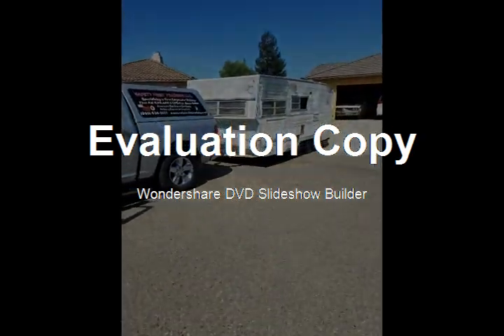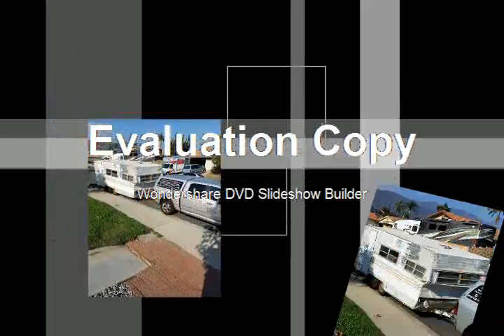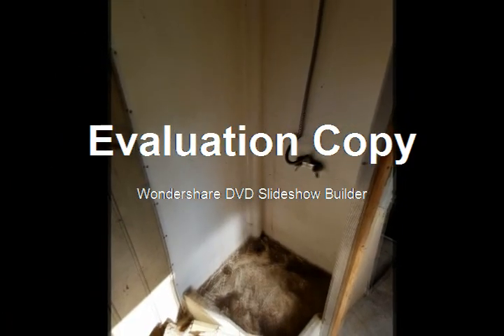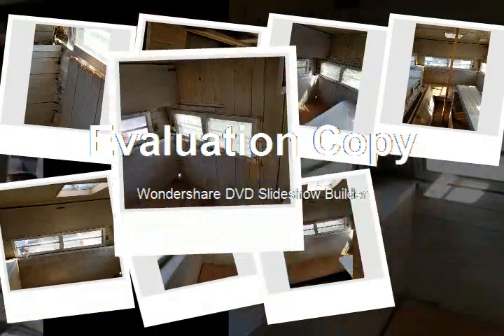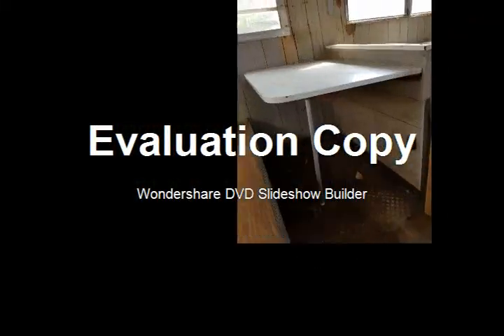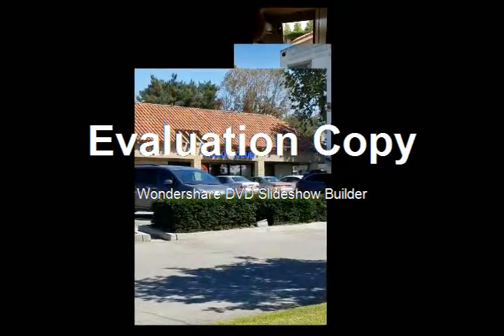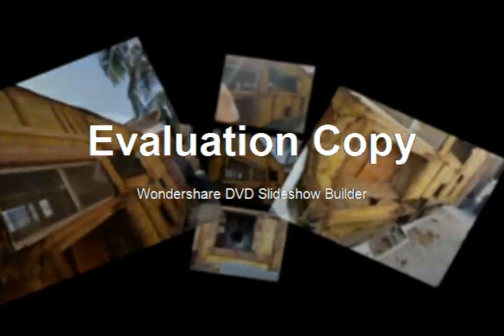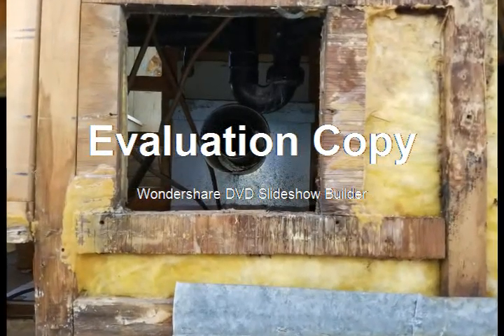Bring home the 1969 Aristocrat LandLiner Trailer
Bring home and going through what I had to do.